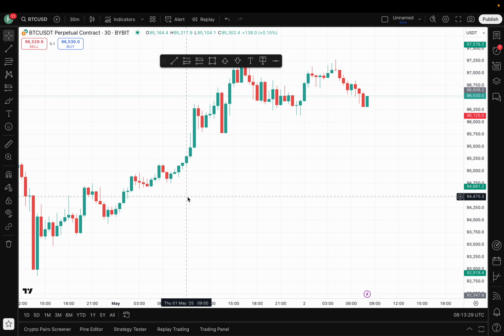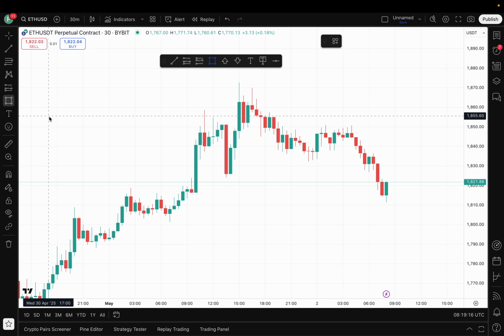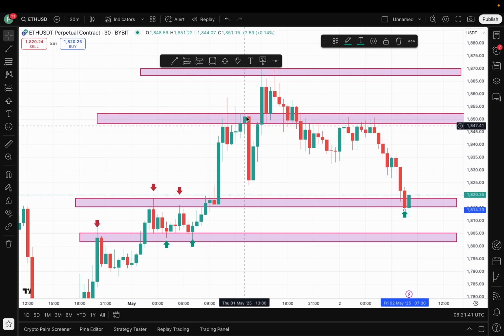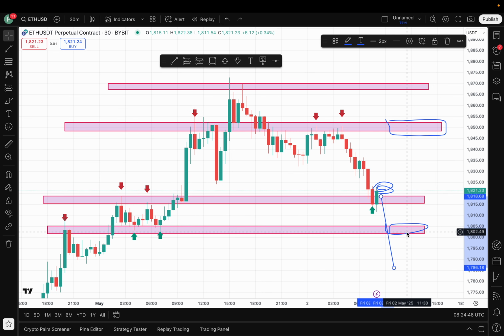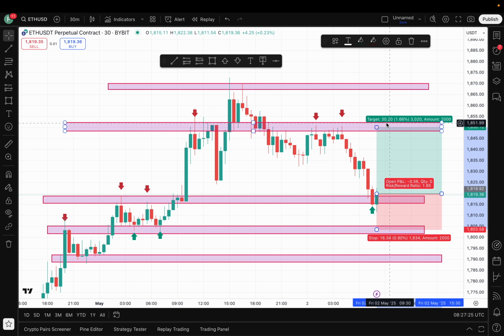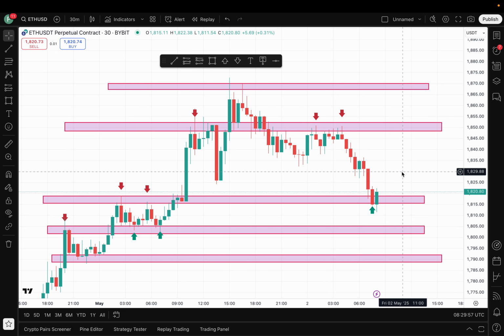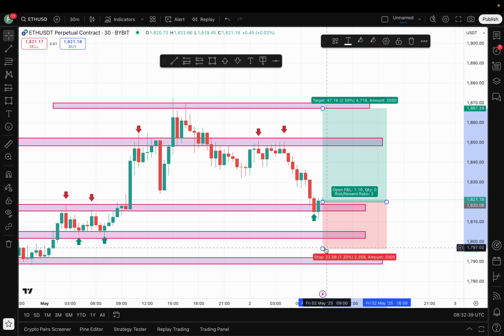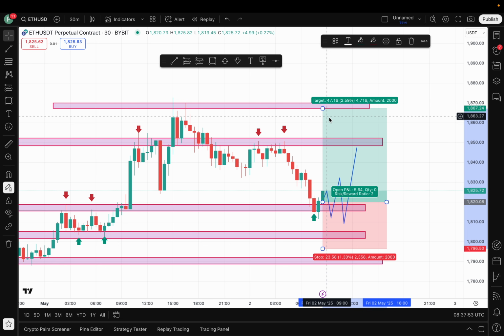How To Set Stop Loss & Take Profit Like A Pro Trader (FULL GUIDE)